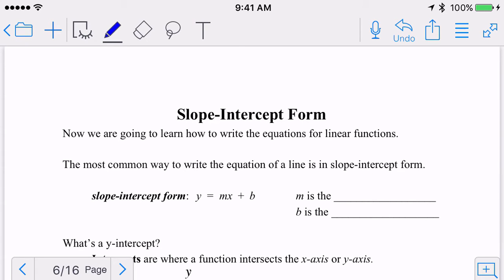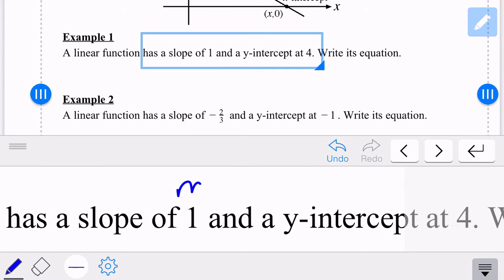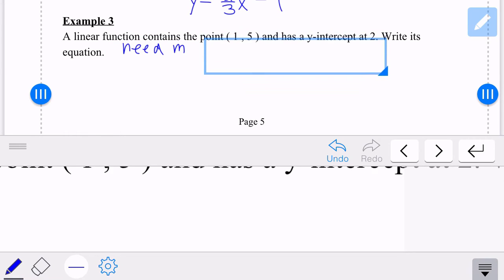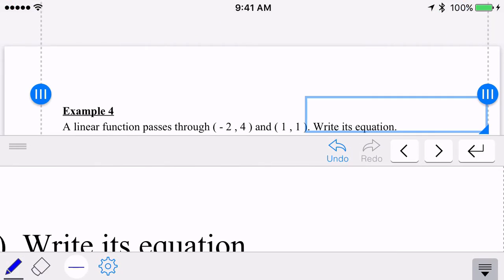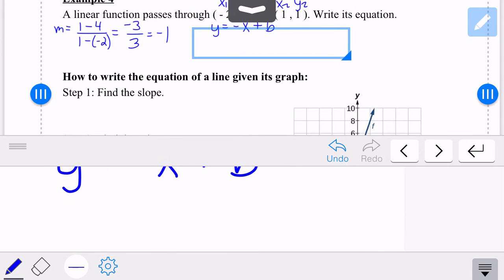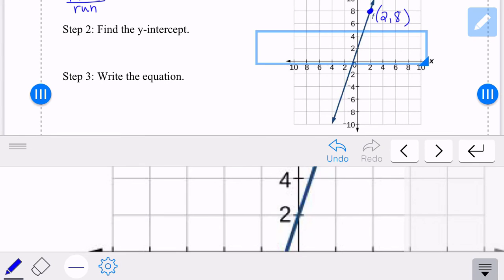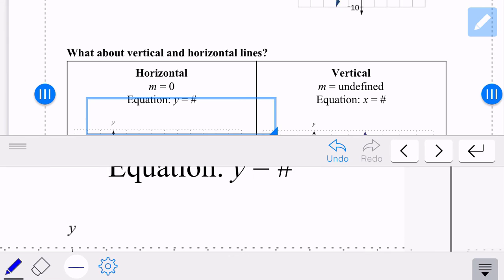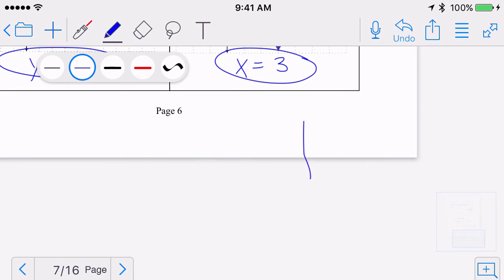U5-3 Slope-Intercept Form